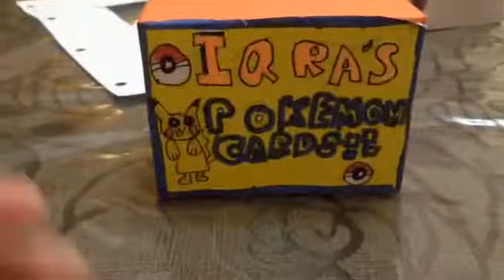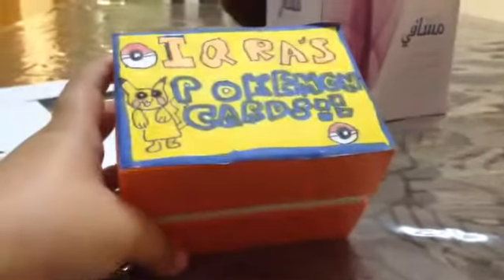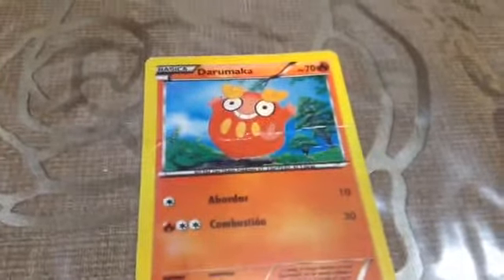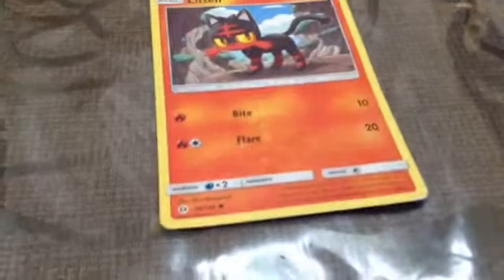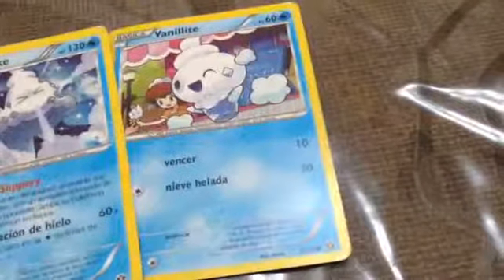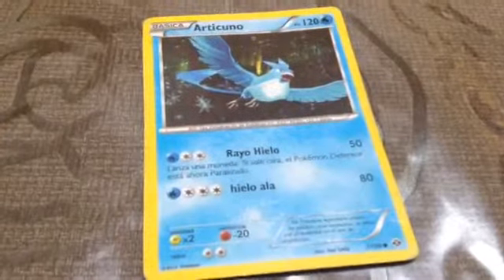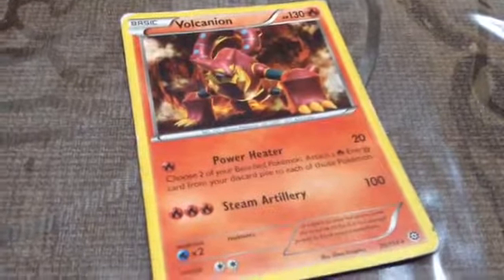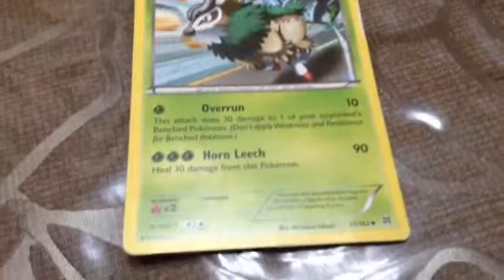New Pokemon Cards!! / New Pokemon Box Idea